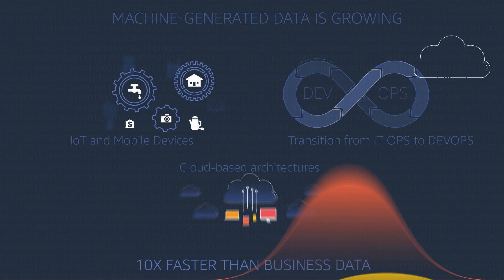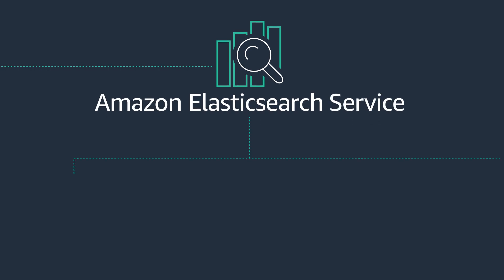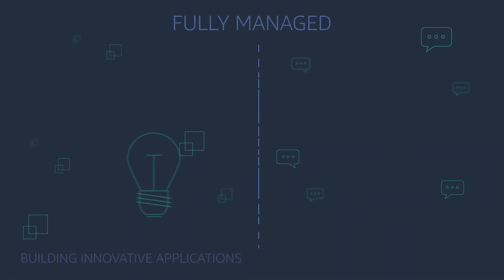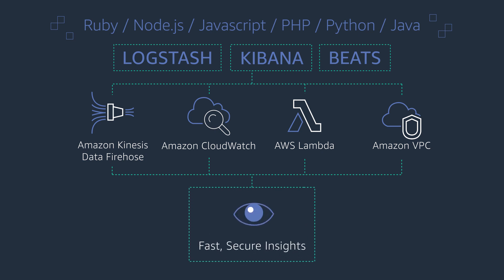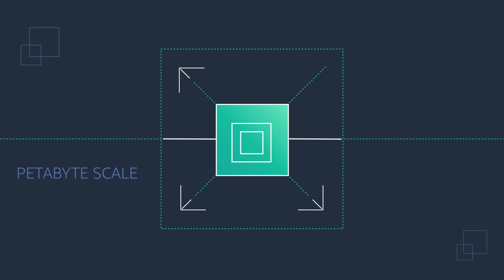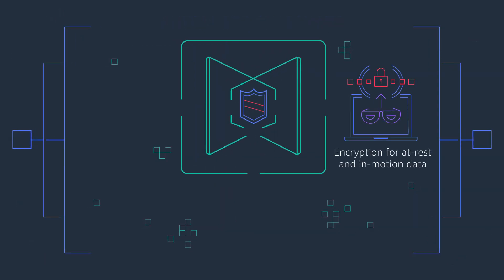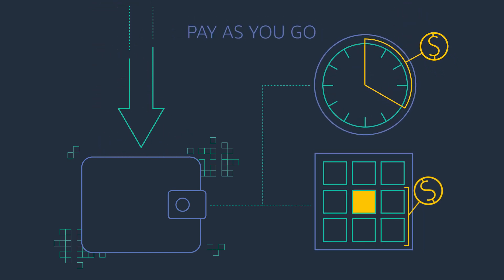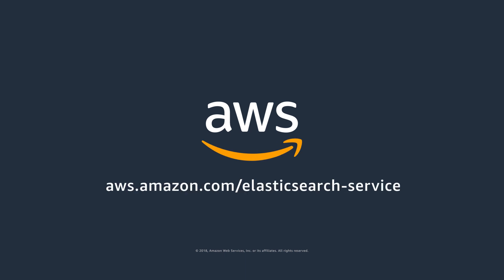Amazon Elasticsearch Service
Amazon Elasticsearch Service is a fully managed service that makes it easy for you to deploy, secure, and manage Elasticsearch at petabyte scale.